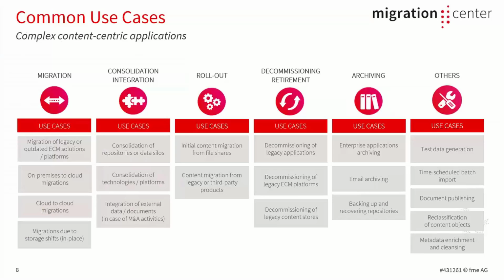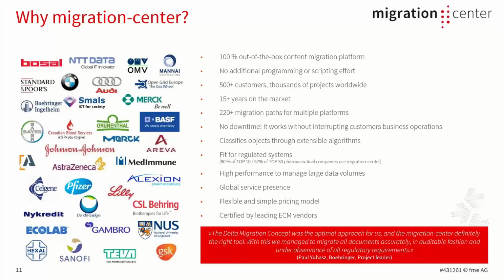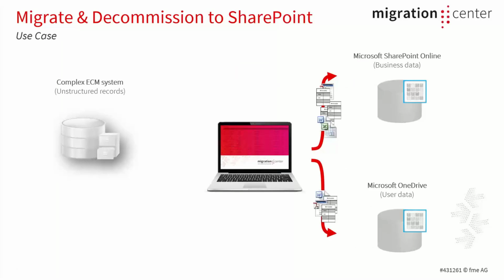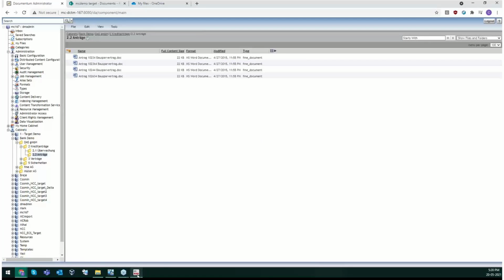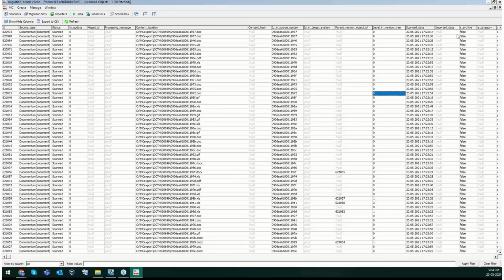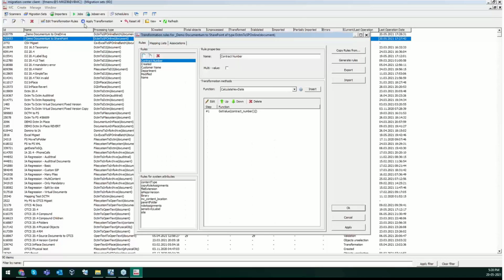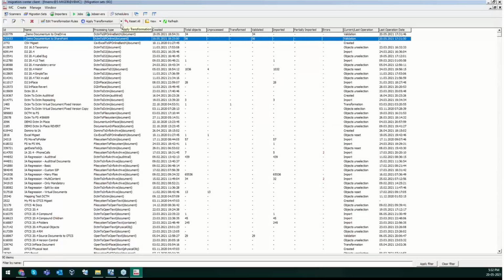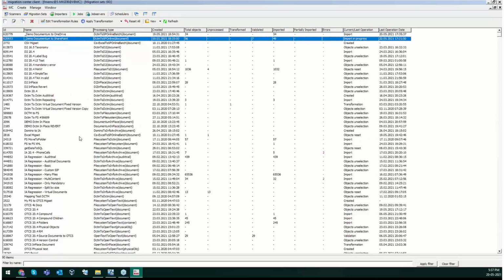Webinar | Content migration from complex ECMs to Microsoft SharePoint & OneDrive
Are you currently planning a migration from complex ECM platforms to Microsoft SharePoint or OneDrive? Instead of choosing classical ETL tools or customized scripts and frameworks which often proof error-prone, time-consuming, and costly, migration-center can point out a more efficient solution for mastering your content migration process.

If SharePoint or OneDrive is your desired ECM system this webinar may catch your interest. Our experienced migration consultants introduce you to migration-center, the leading software for complex migration projects, proven in more than 1.500 projects worldwide!

Jump directly to our live demonstration: 15:45